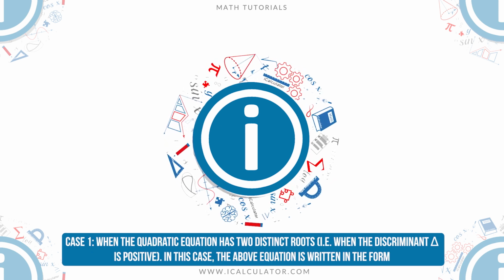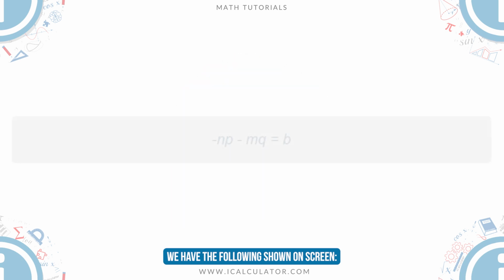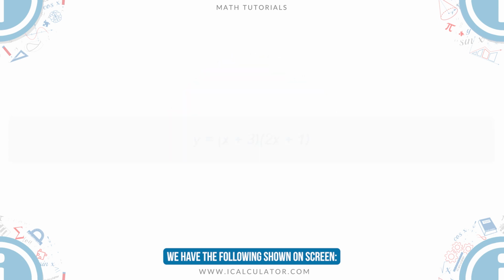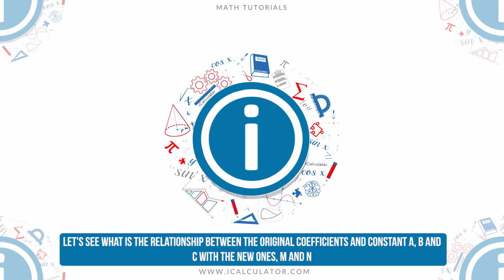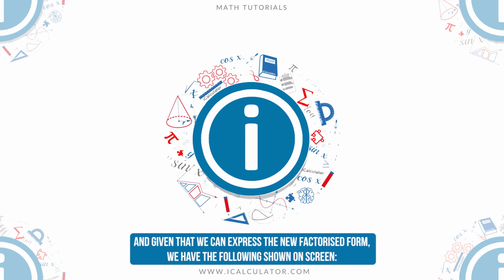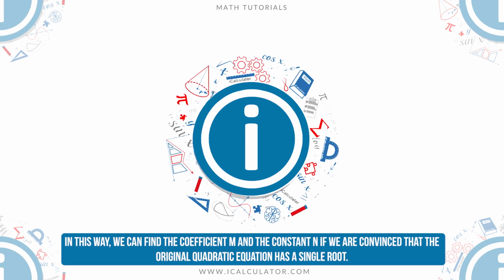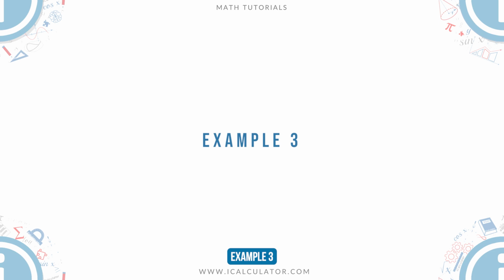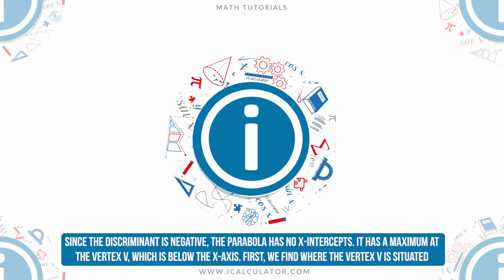15.2.1 - Using Simple Factorisation to Plot Quadratic Graphs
Welcome to our Math lesson on Using Simple Factorisation to Plot Quadratic Graphs, this is the First lesson of our suite of math lessons covering the topic of Types of Graphs